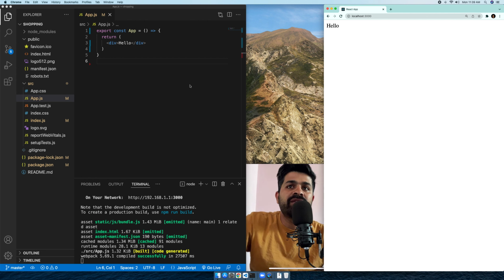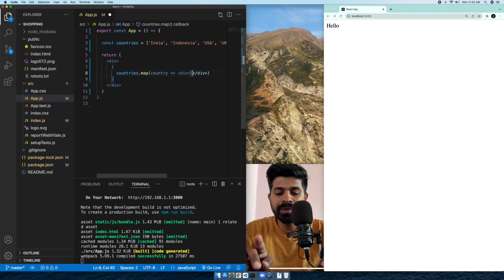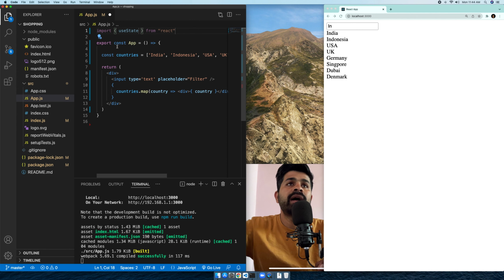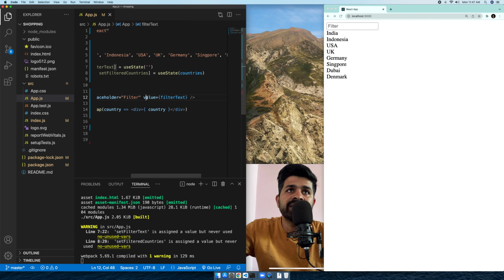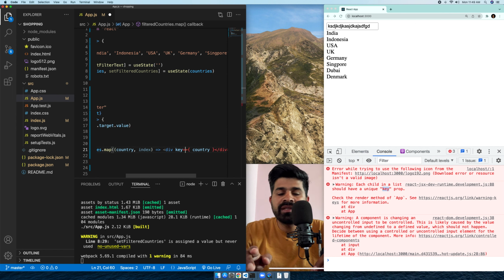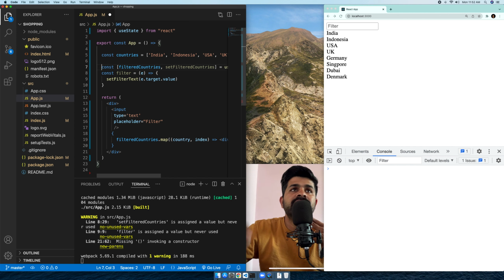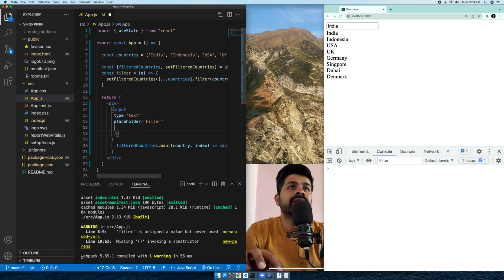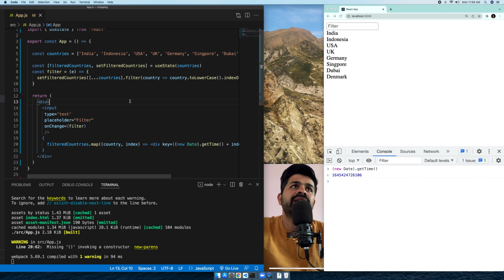Filter in React | Destructor | Shubham Gupta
This is the details video on the filtering in react
1. Setup new react app
2. Create a filtered array state
3. Apply filter on change